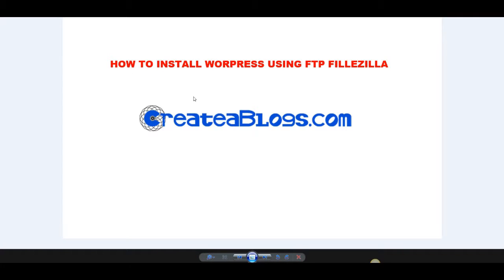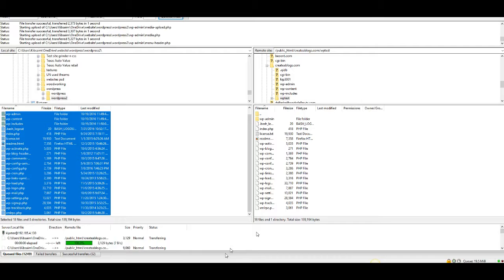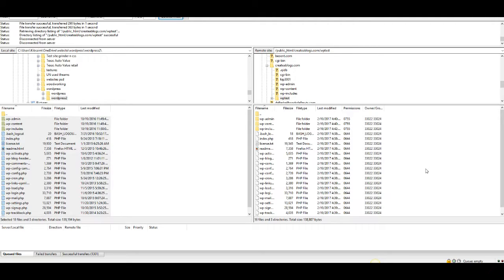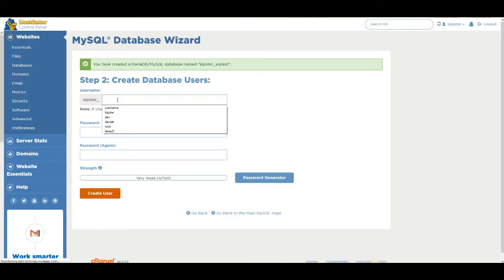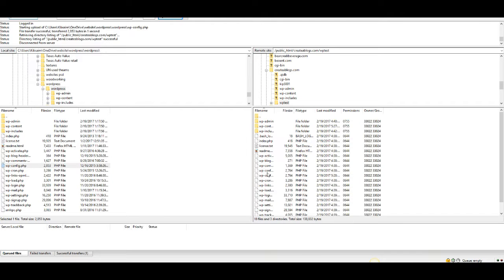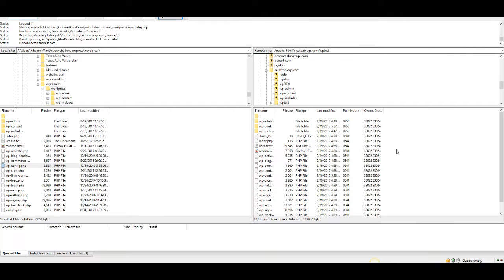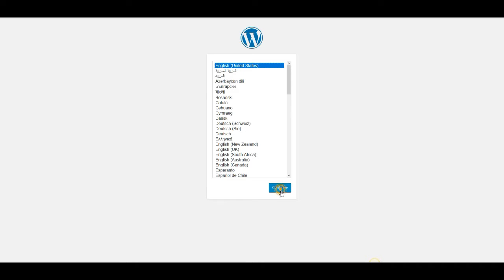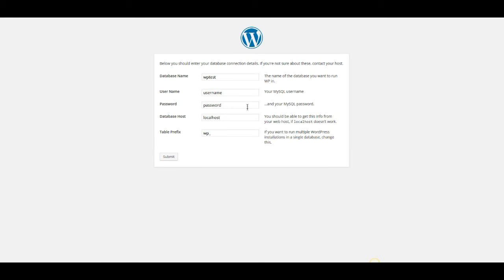How to install WordPress Using FTP